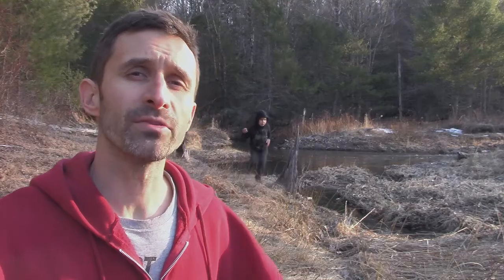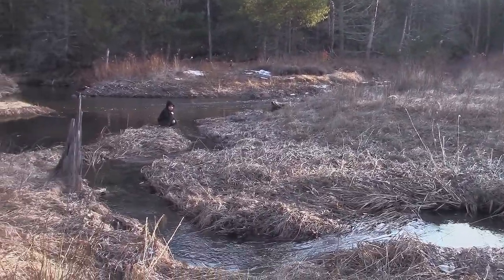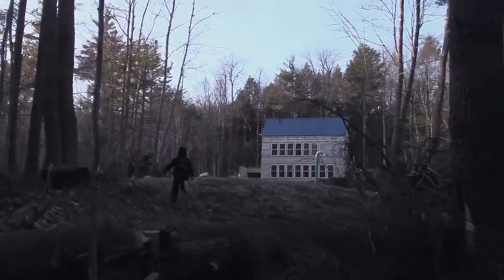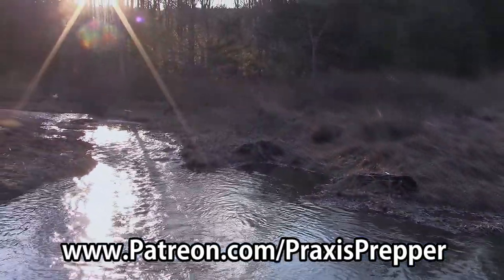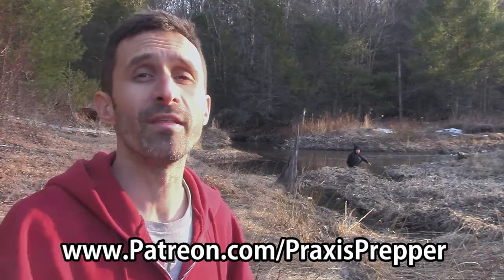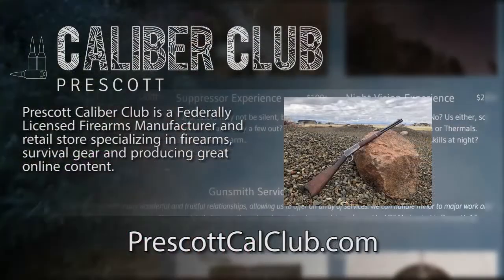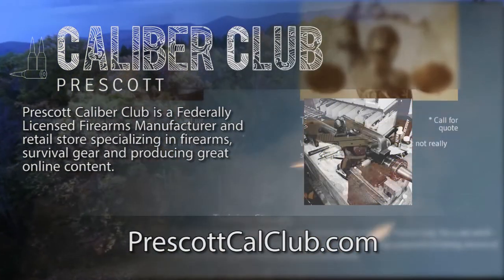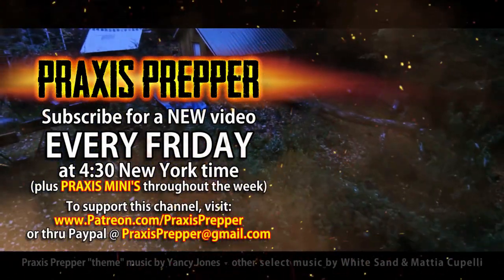SHTF Water Supply Tonight